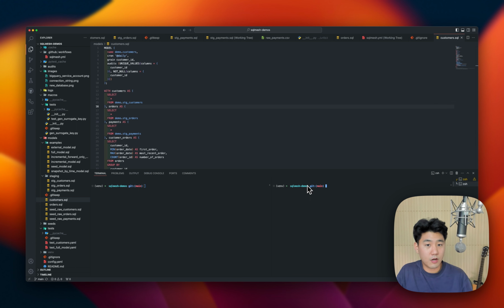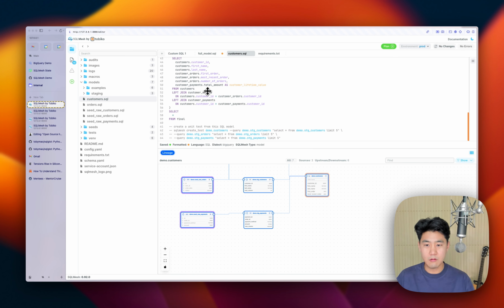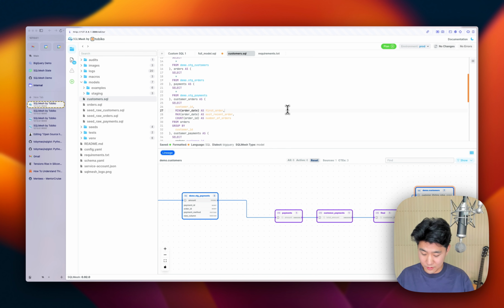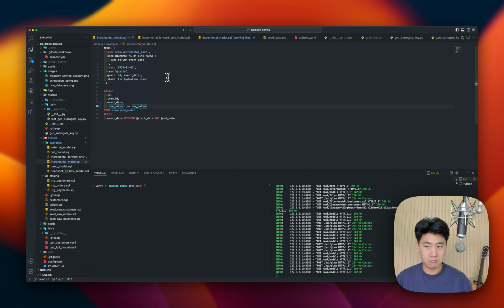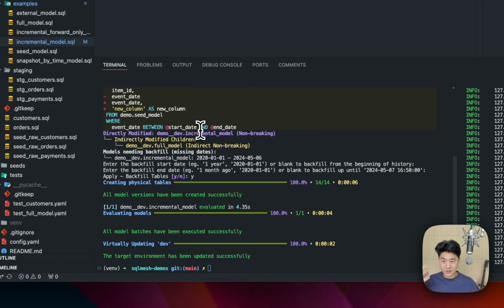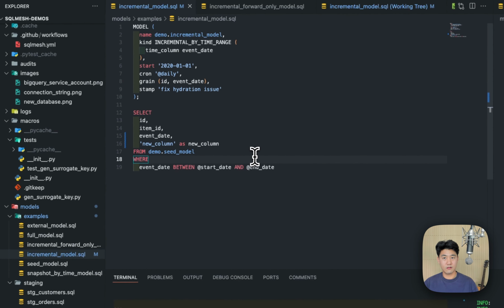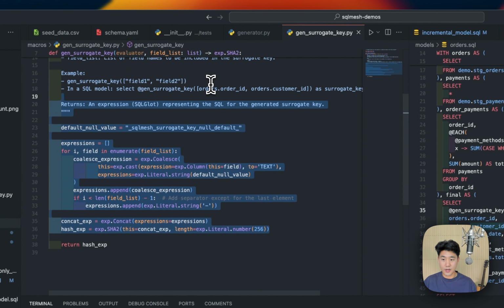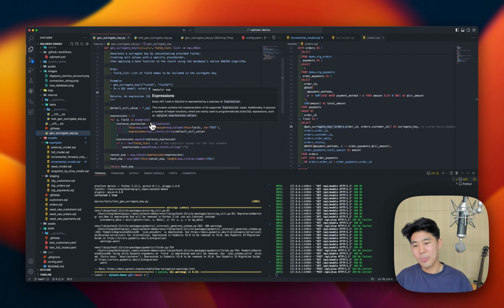SQLMesh Demo: Highlight Reel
This is a fun, quick, dirty demo of the things I like about SQLMesh, and I hope you like them too!

- Column level lineage
- Developing with and merging non-breaking changes
- Python-based macros to construct SQL